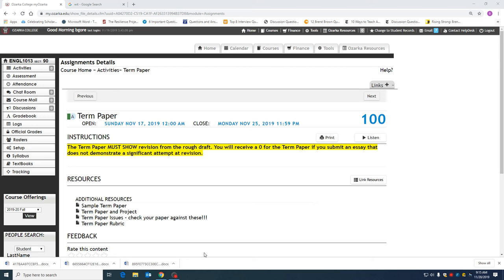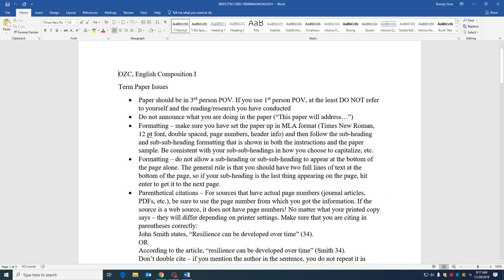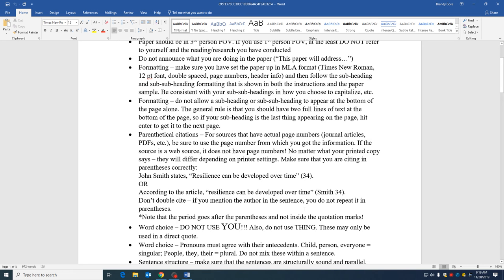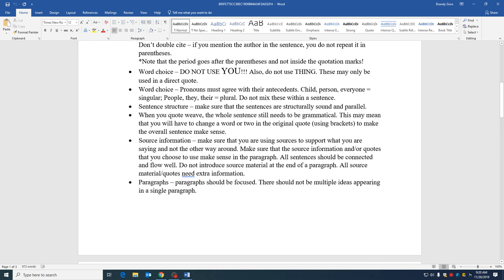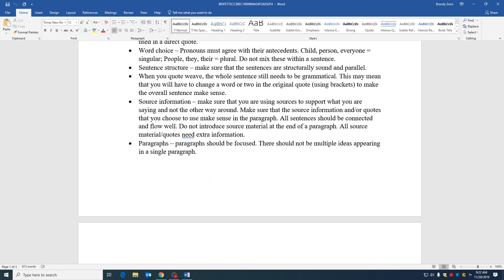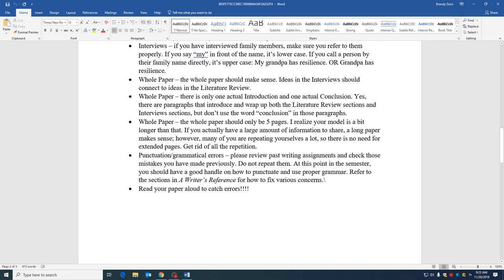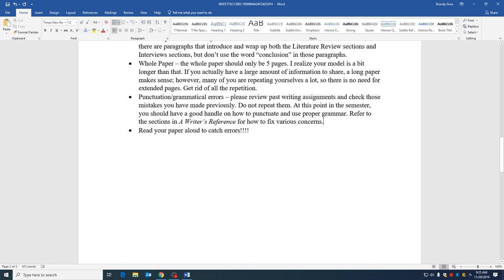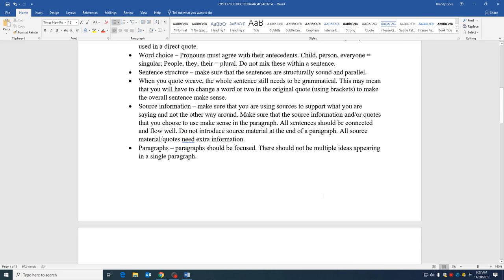Term Paper Issues